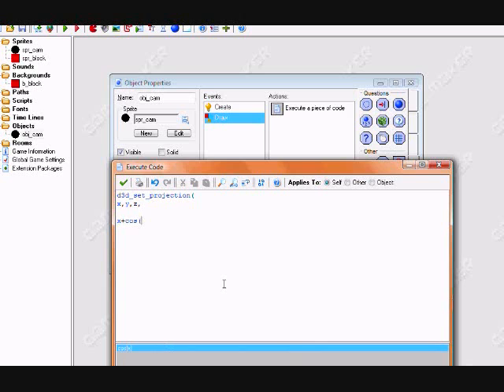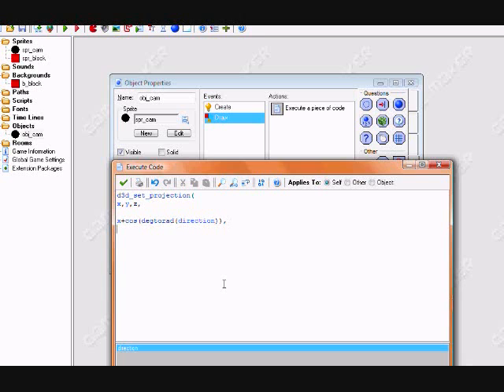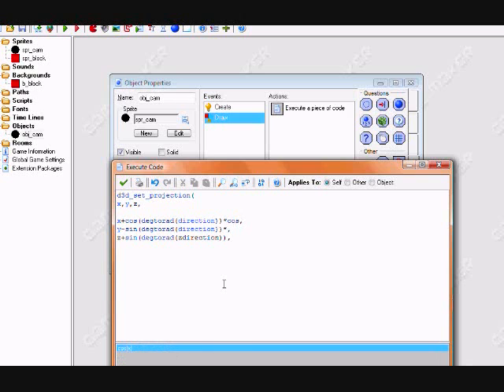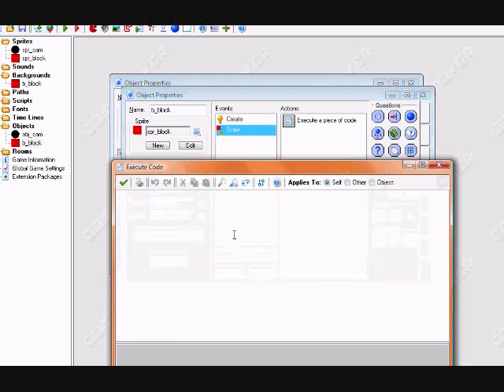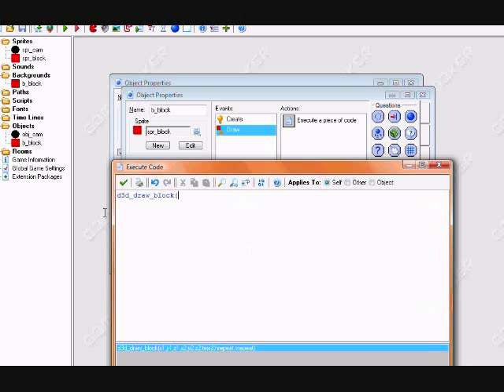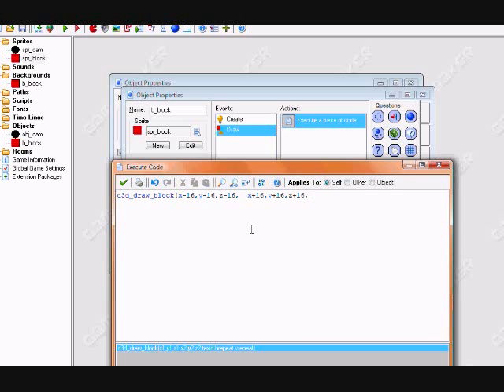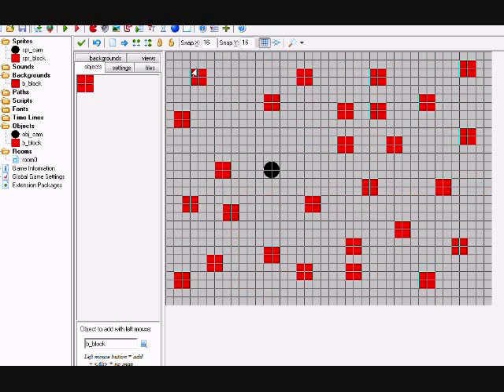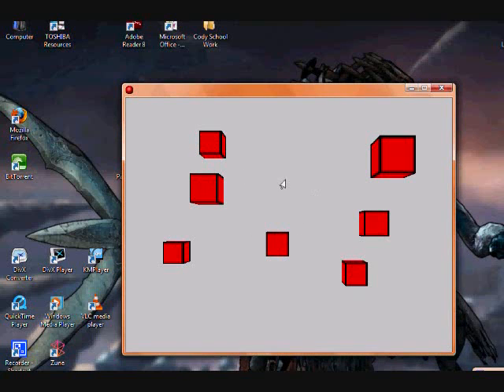Game Maker 3d Tutorial 1 (2/2)